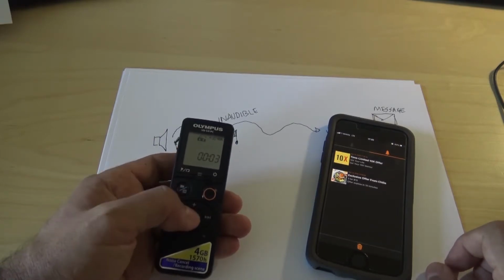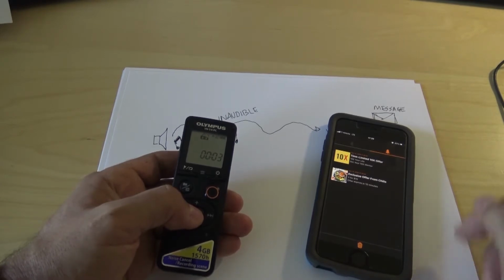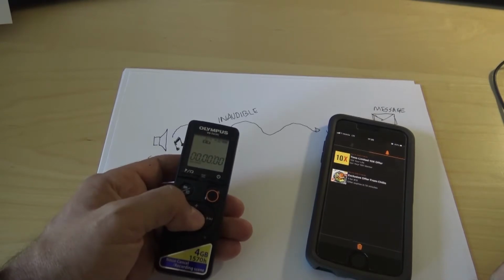USONIQ Tutorial Part 2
I've received a lot of questions about USONIQ. What is it? How's it used? Where is it used?

This video will, hopefully, answer those questions for you. The short answer is that it's a brand new way of communicating with your mobile audience - using sound as a communication and sales channel.

Watch the video and be inspired about a nextgen mobile marketing technology for marketing ninjas, sales gurus and companies who are looking for the next, big thing to improve and optimize their sales strategies...Remember what happened to Blockbuster? Don't make that same mistake and think that just because you have a "working system" it's "good enough". That's a recipe for a slow suicide.